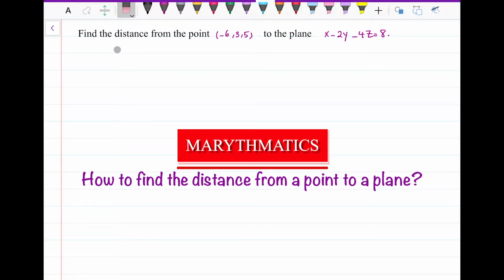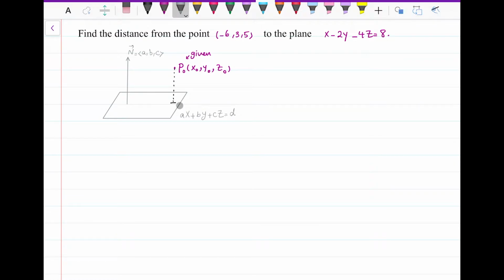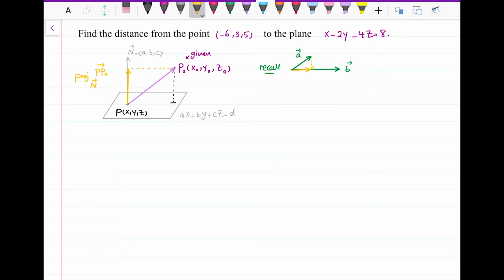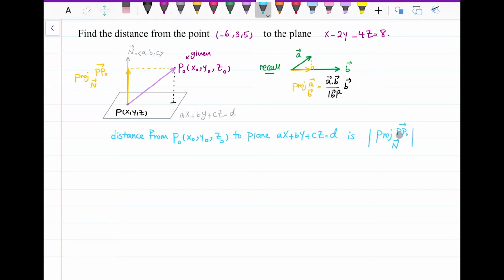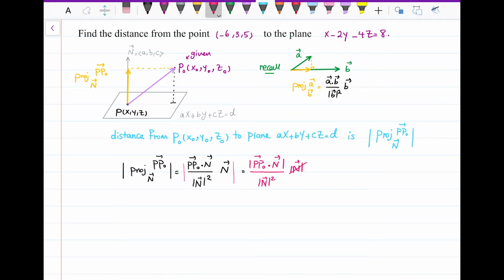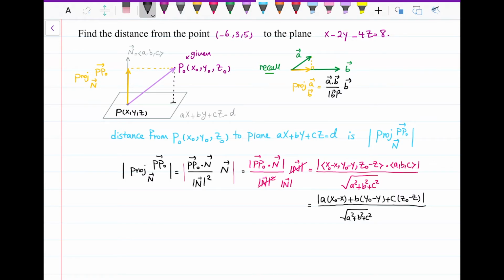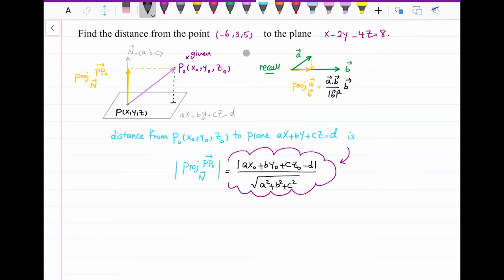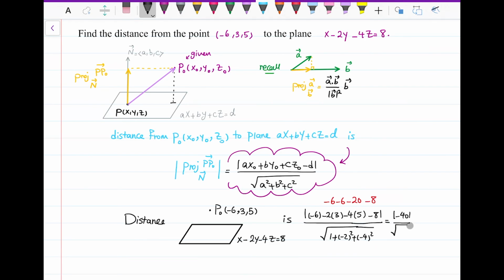How to find the distance between a point and a plane?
In this video, we will show how to find the distance between a point and a plane?